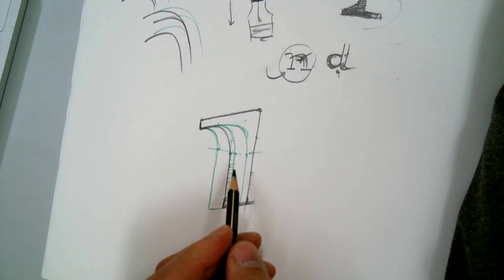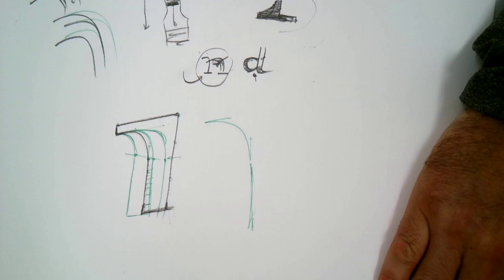Intro notes for type design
Four models of writing Latin letterforms, some observations on optical sizes, and hints for starting to design